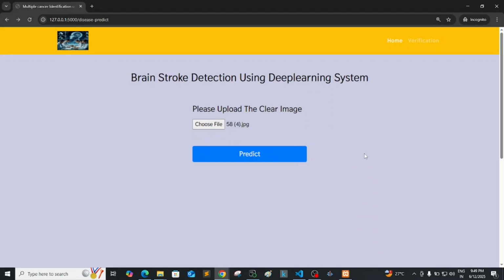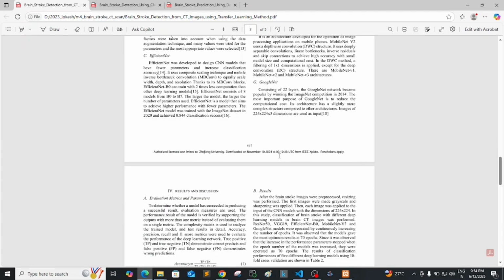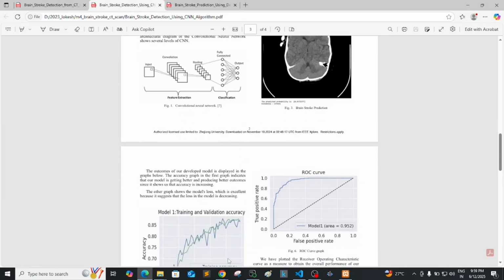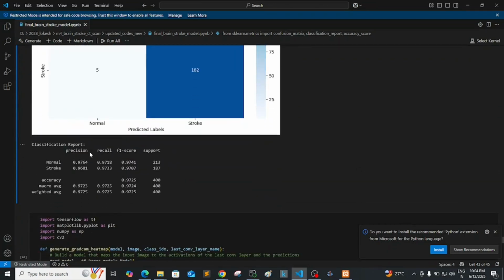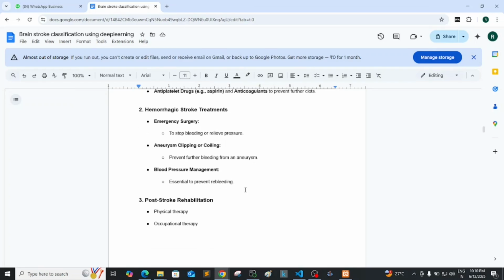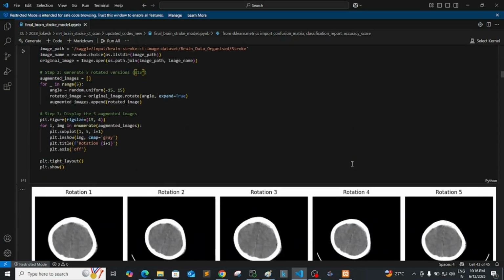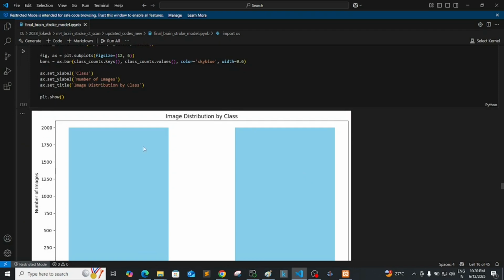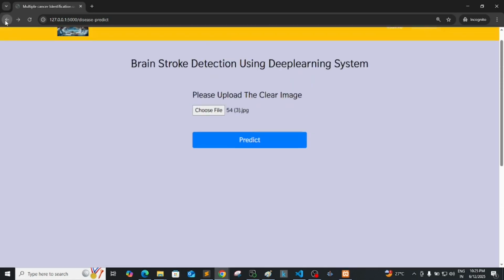Brain Stroke Detection Using Deep Learning | Best IEEE-Based Project with Web App 2025-26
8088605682 (call or whatsapp)(100% guaranteed response)

🚀 IEEE Final Year Project: Brain Stroke Detection System using Deep Learning (EfficientNet + ResNet50 Hybrid Model)
In this project, we present a highly accurate and optimized brain stroke detection system using advanced deep learning models. Based on our study of three IEEE research papers, we identified a research gap and proposed an improved hybrid model.

🔬 Key Features:
Data Augmentation: Rotation, Zoom, Flip for class balancing

Preprocessing: Grayscale, CLAHE, Gaussian Filter, Canny Edge Detection for ROI enhancement

Deep Learning Models: EfficientNet, ResNet50, and Hybrid (EfficientNet + ResNet50)

Web Application: Developed using HTML, CSS, JavaScript (Frontend) & Flask (Backend)

Dual Login: Patient and Admin (Doctor)

Patient uploads MRI → Model detects stroke → Doctor accesses details using Patient ID

📽️ We’ve showcased the full system with frontend, backend, and model integration in this video.

📦 What We Offer:
✅ Complete Project Code

✅ Full Documentation

✅ One-on-One Explanation

✅ Mentorship for Implementation